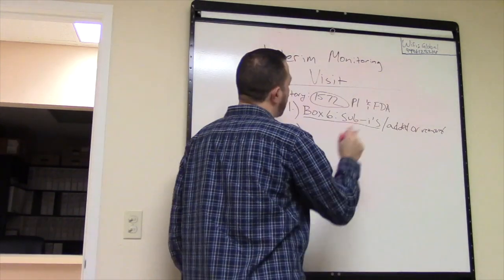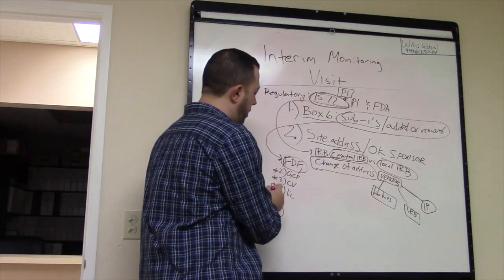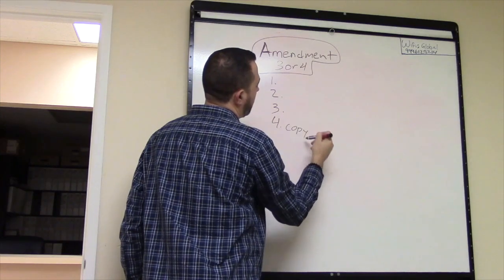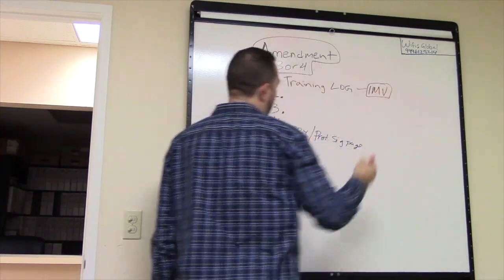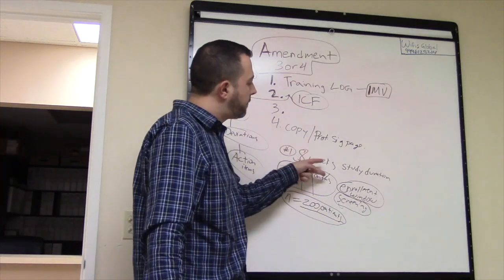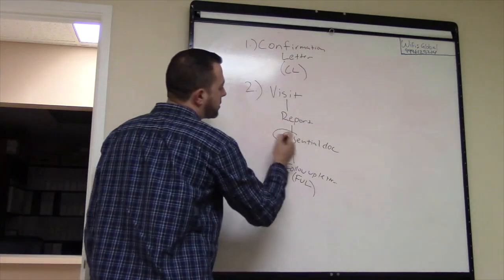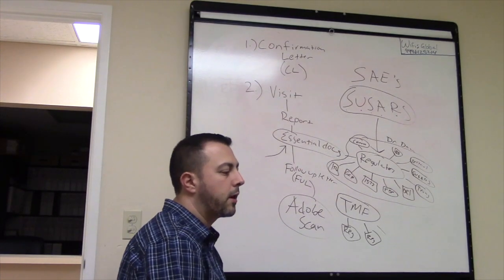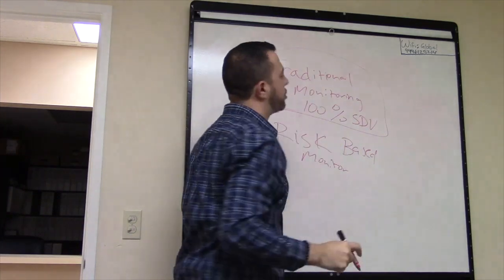Clinical Research Monitoring and Site Ops Fundamentals